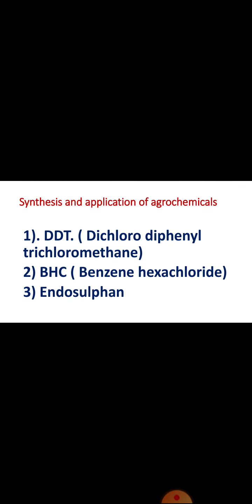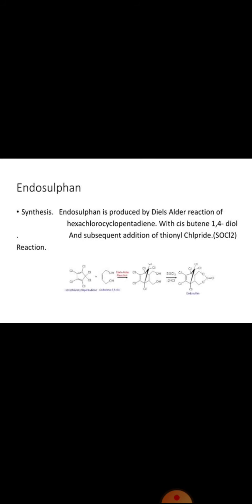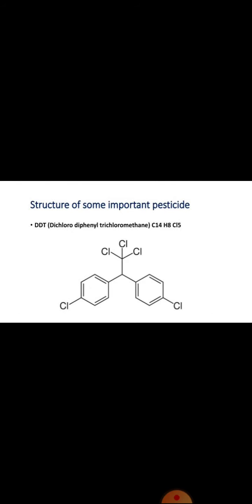Agrochemicals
synthesis and application of agrochemicals